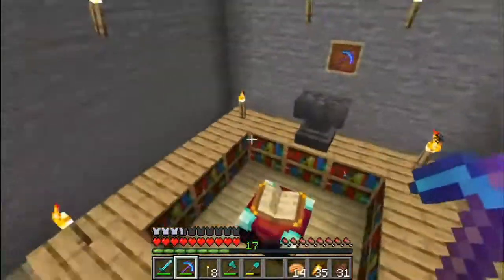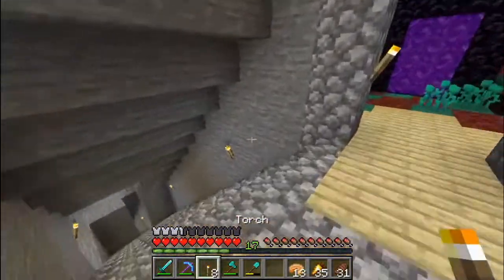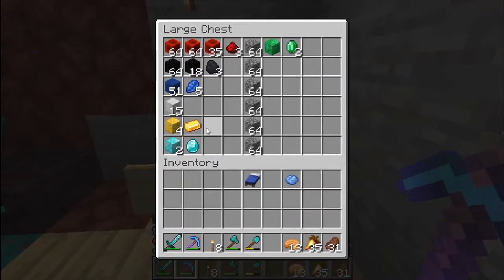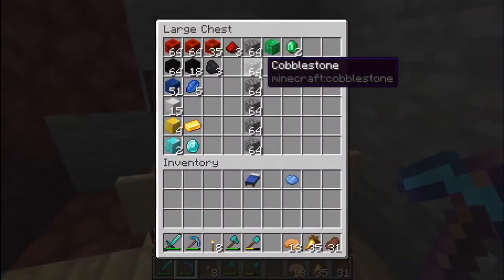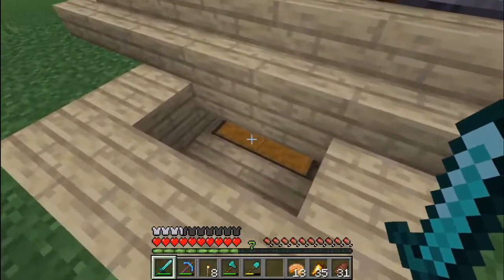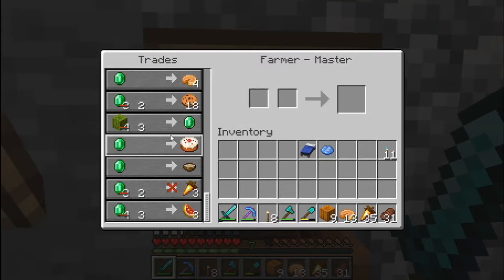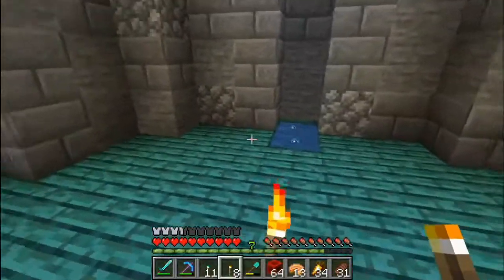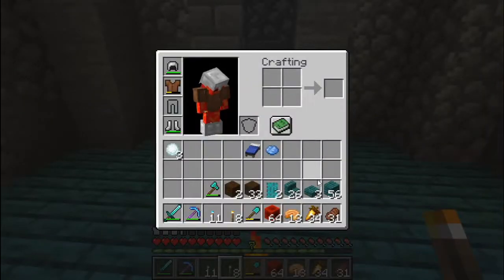Minecraft Survival S1E11: Tower Interior Complete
In this episode, I do the third floor interior of the tower, where I install a massive bedroom. Then, I go on a mining expedition to gather resources to prepare for future stages of the game.

Episode 205